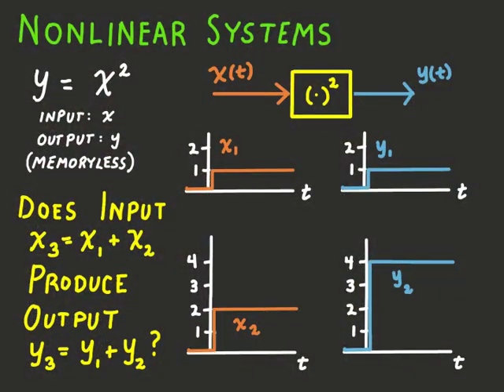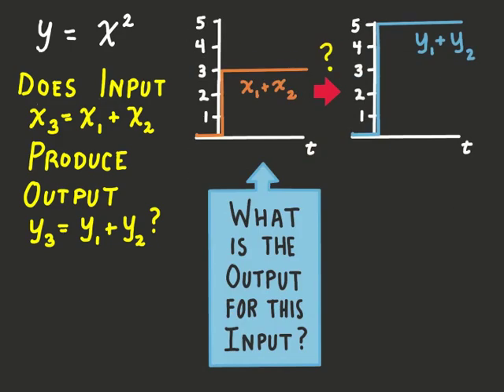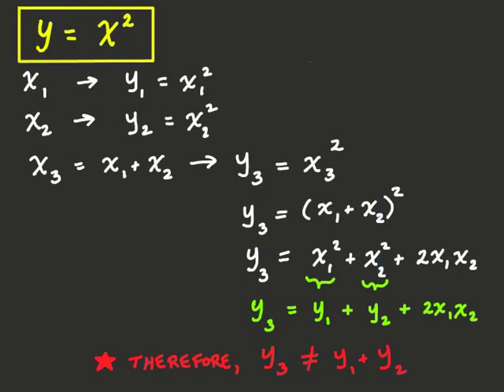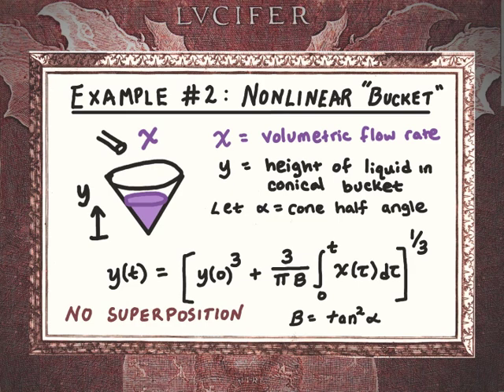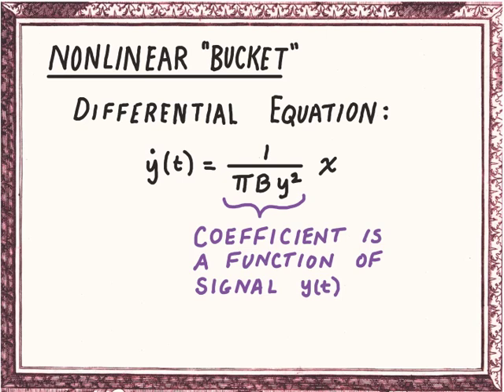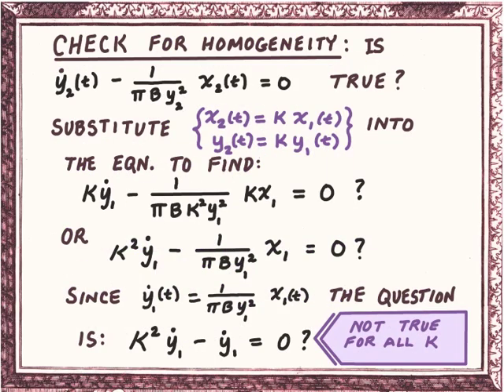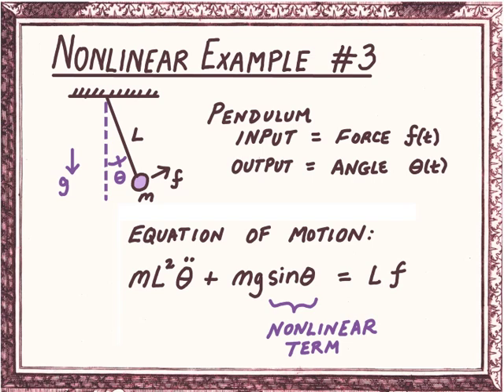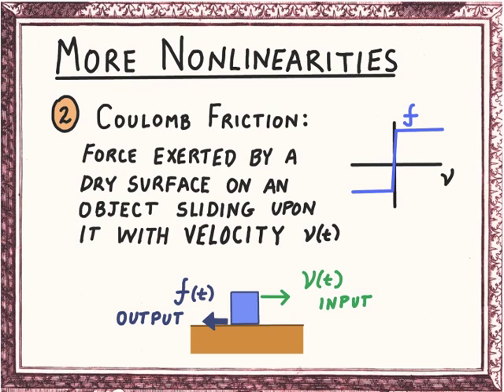16 Nonlinear Systems - Part I